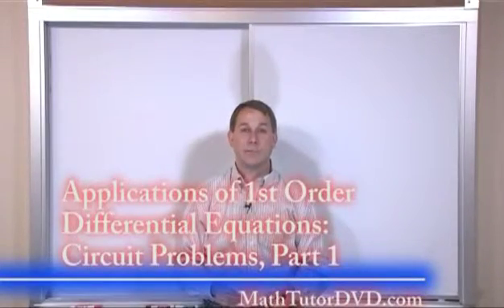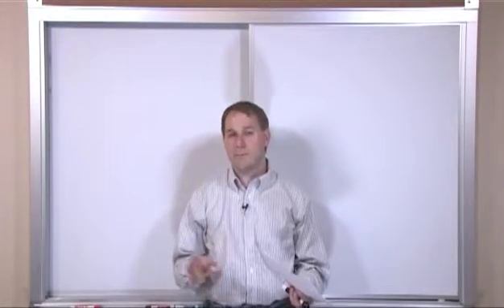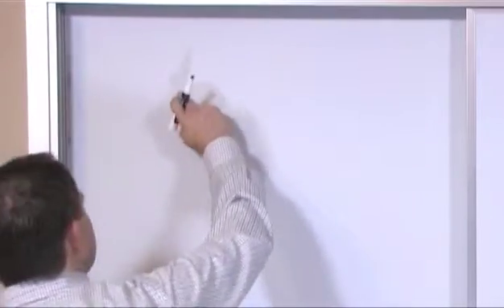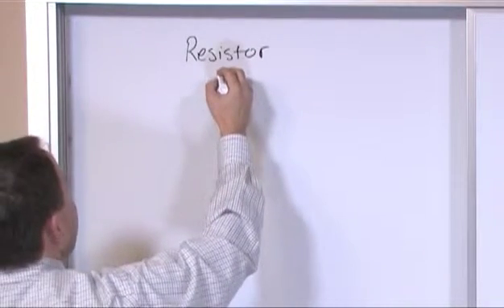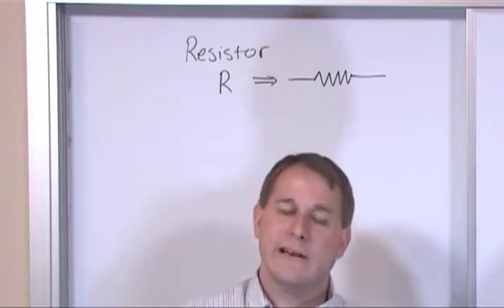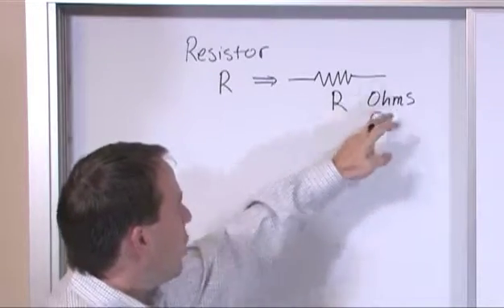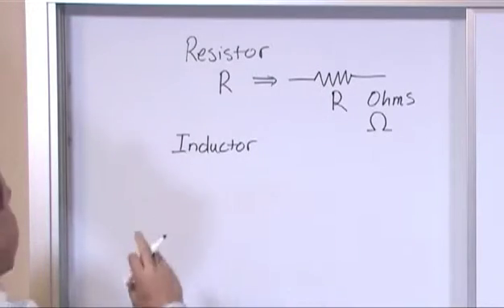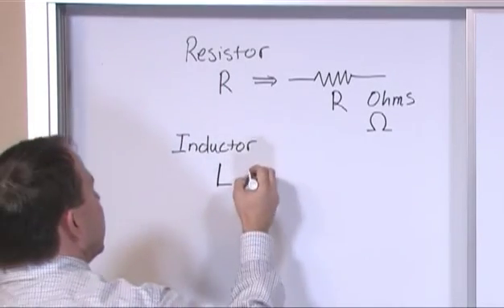Lesson 11 - Applications of ODEs in Circuits, Part 1 (Differential Equations)